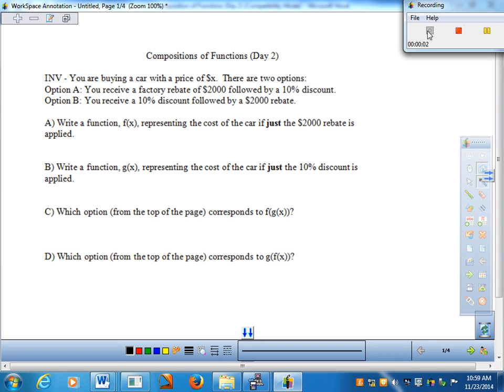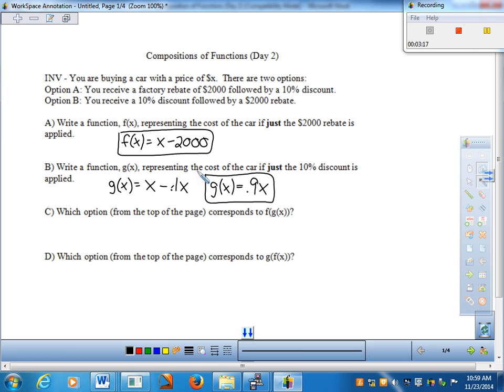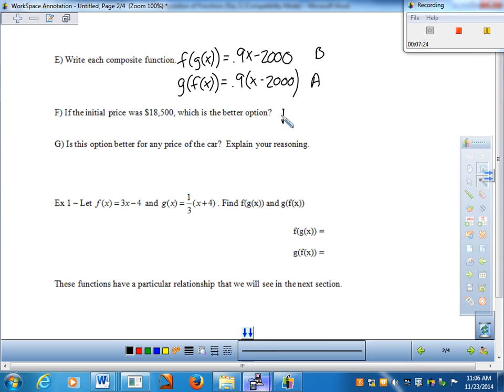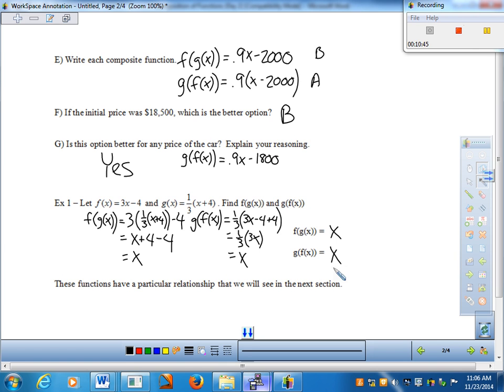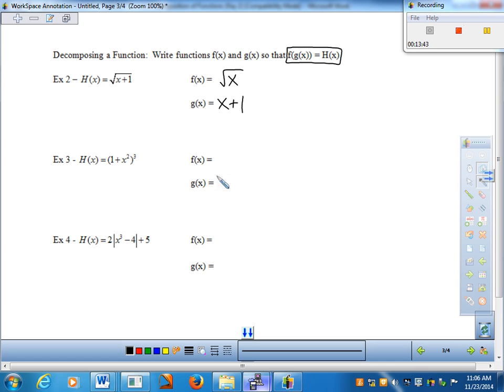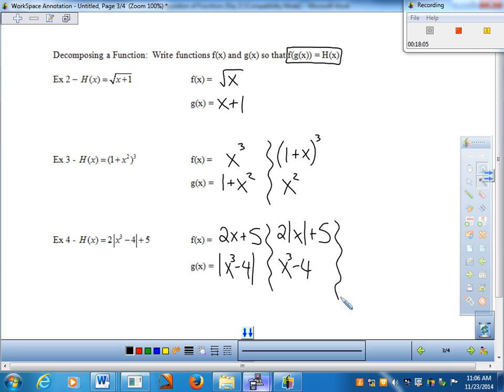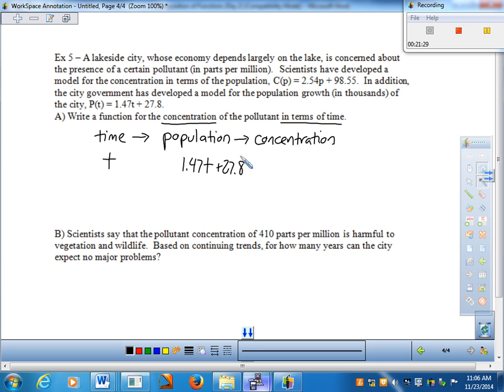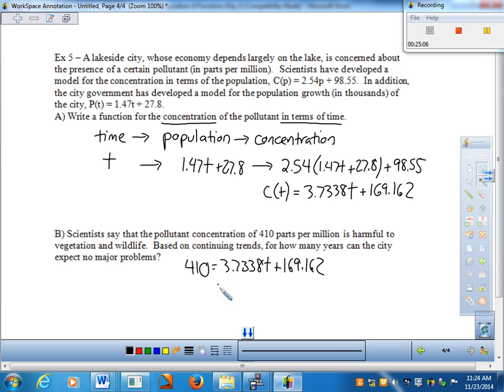Compositions of Functions Day 2